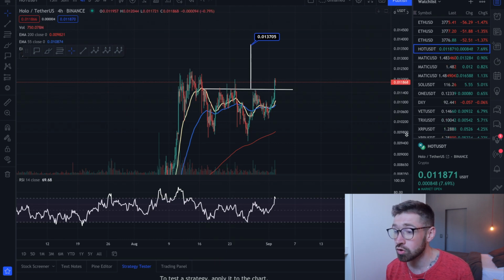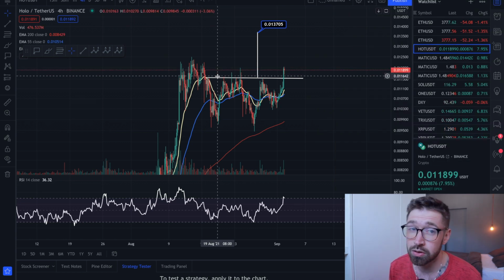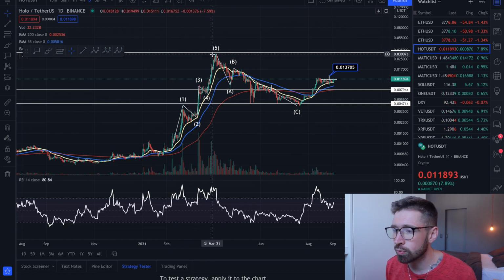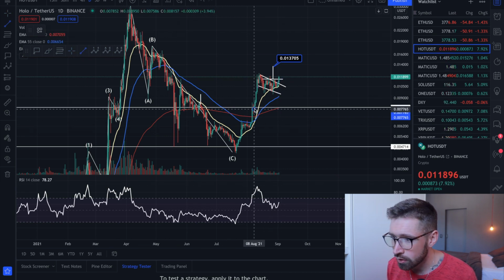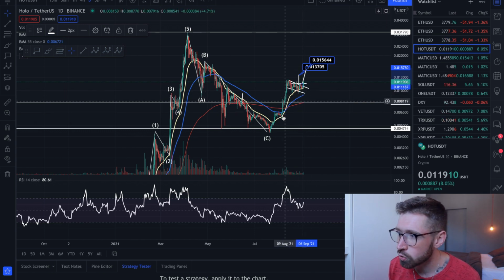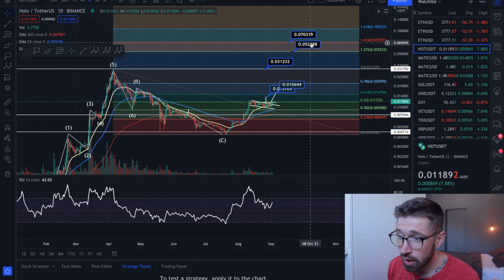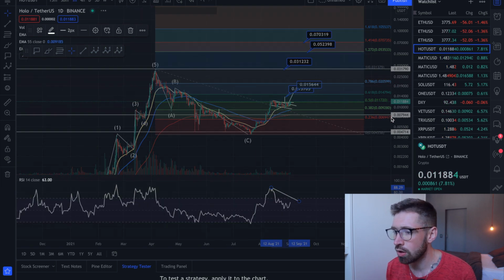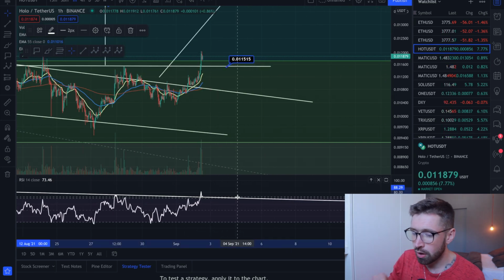HOT PRICE PREDICTION 2021 - HOLOCHAIN JUST STARTING TO BREAK OUT OF LARGE BULLISH PATTERN!👁TARGETS!